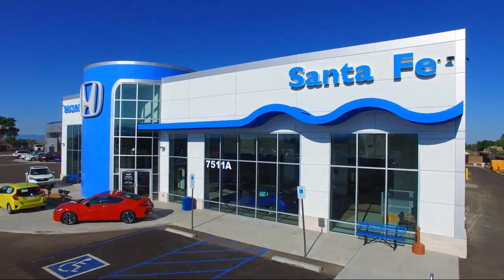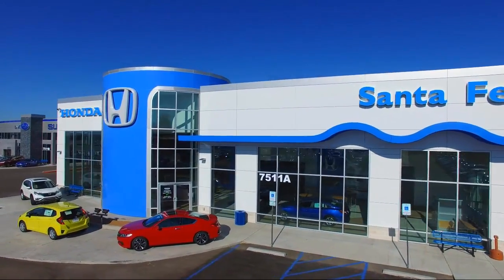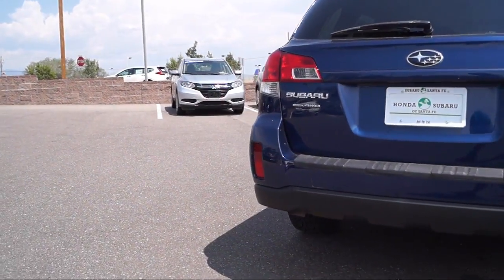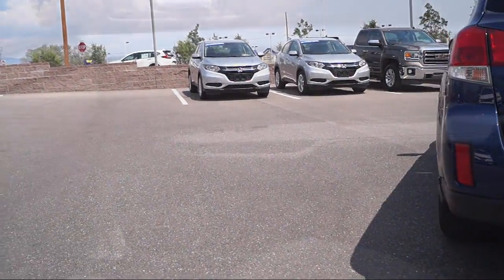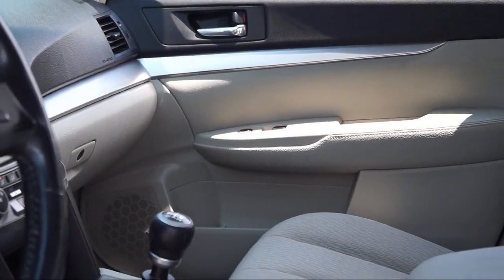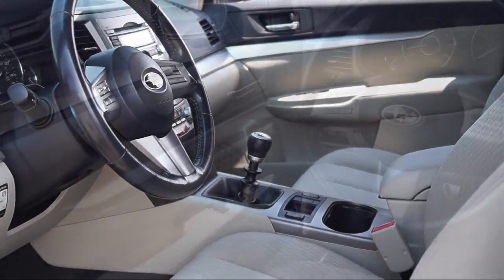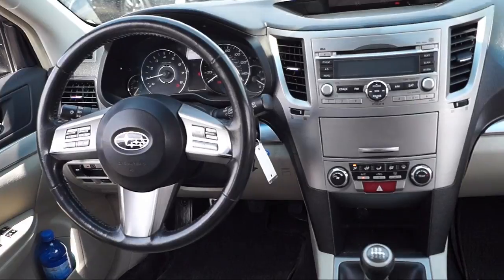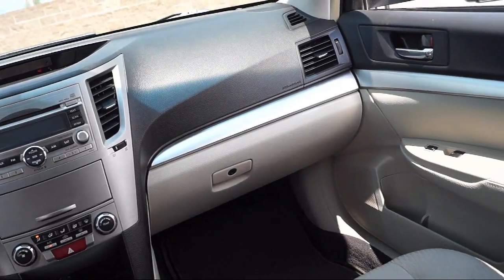2010 Subaru Outback Sport Utility 2.5i Santa Fe New Mexico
2010 Subaru Outback Sport Utility 2.5i Stock Number: P7335B Vin:4S4BRBCC5A1322270.